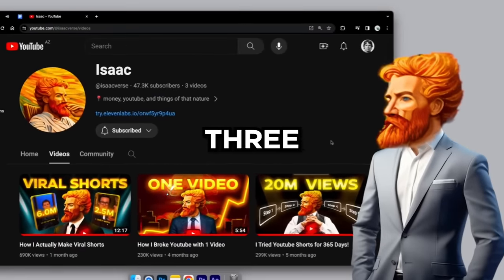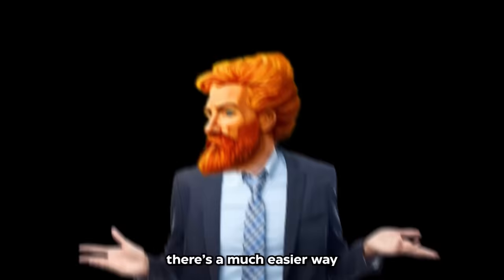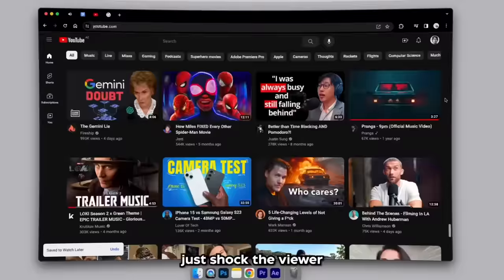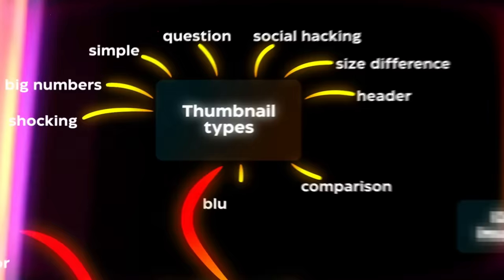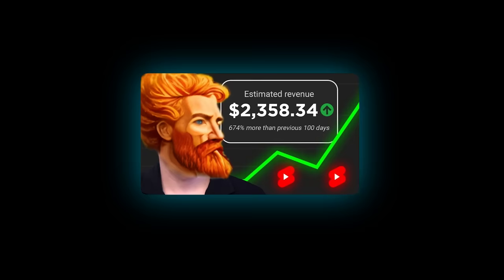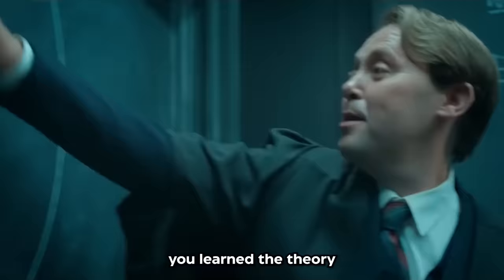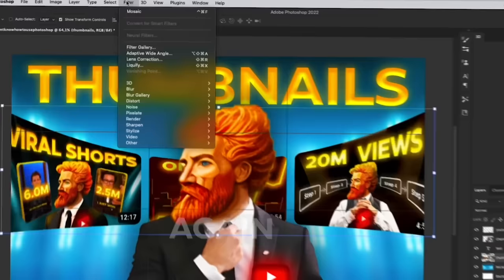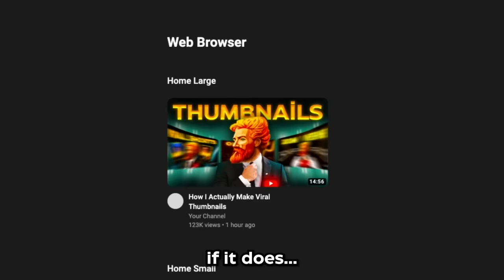How I Actually Make Viral Thumbnails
I made only 3 videos on my channel and all of them went viral. One of the main reasons for that is of course, thumbnails. So this is the full breakdown of how I make viral thumbnails.

If you want to learn how to make a viral youtube thumbnail, or how to make better thumbnails overall, I'm sure you're gonna get something from this one.